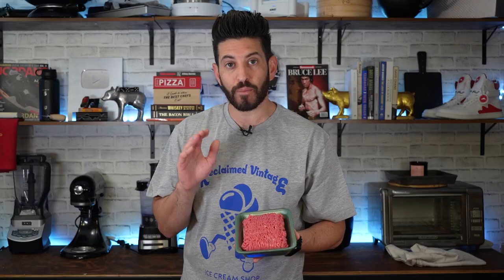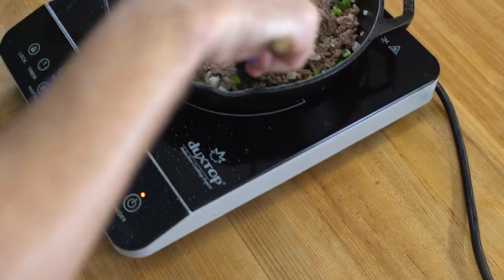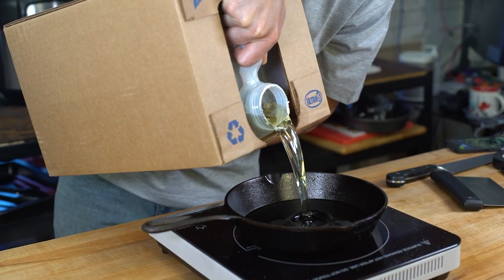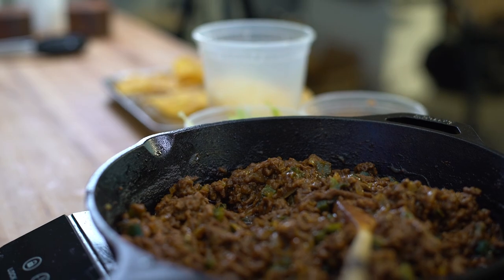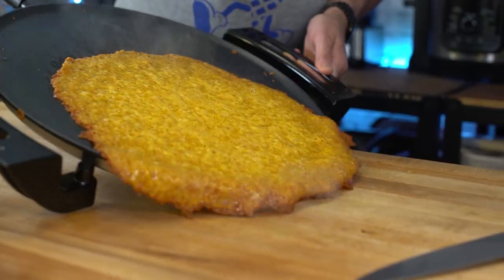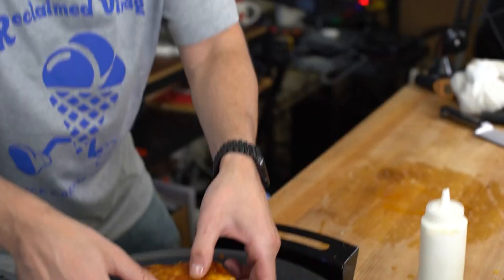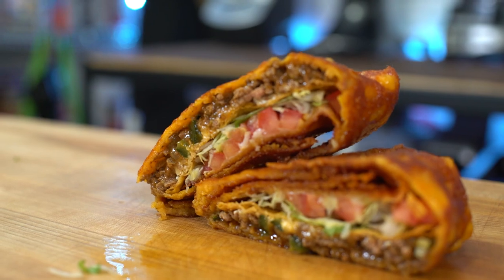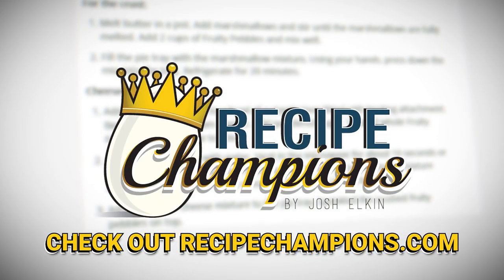This Crunchwrap Is Made With a Cheese Blanket!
In this video, I use a cheese blanket to wrap all the deliciousness of a typical CrunchwrapSupreme! Not only is it extremely decedent, its gluten free and Keto friendly for those Keto Cheat Day Meals!